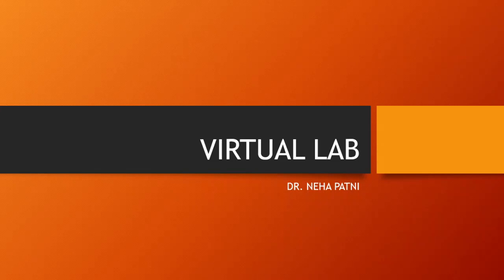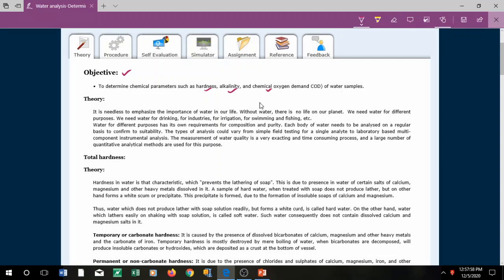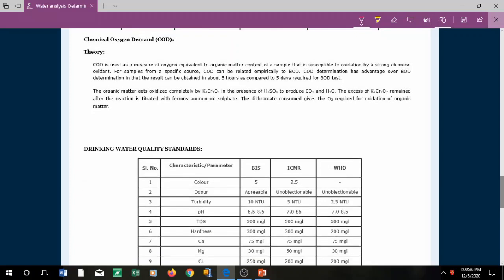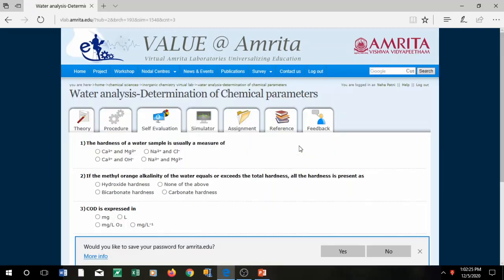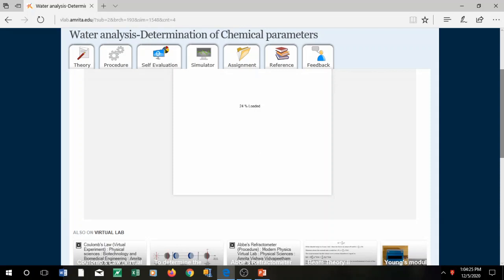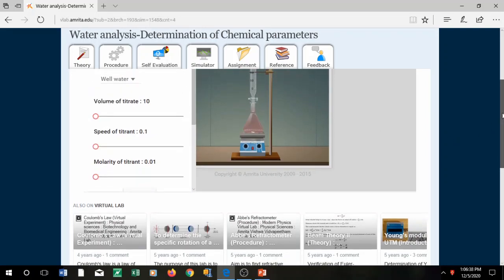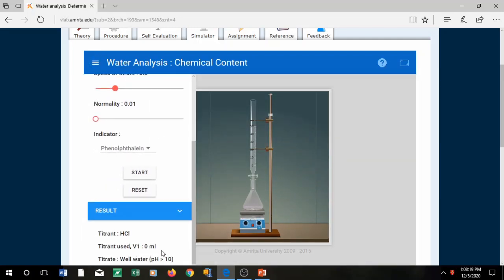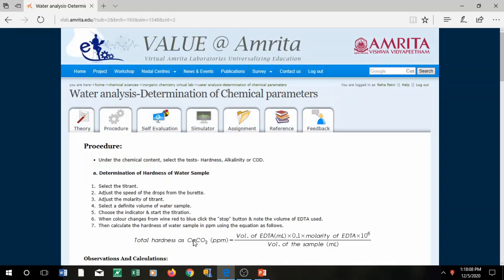How to perform Virtual Lab | Hardness and Alkalinity of water | Chemistry Lab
This video introduces the concept of virtual lab in chemistry subject. The website of Amrita University have provided the links wherein  we can perform the experiment online. In this pandemic time, it is of utmost importance if we cannot perform hands on experiment while going to chemistry lab.
This include short explanation of water quality parameters like hardness, alkalinity and COD.